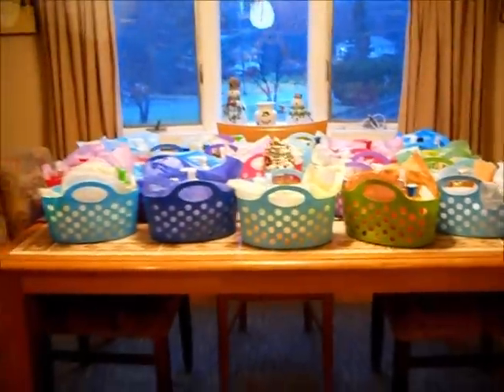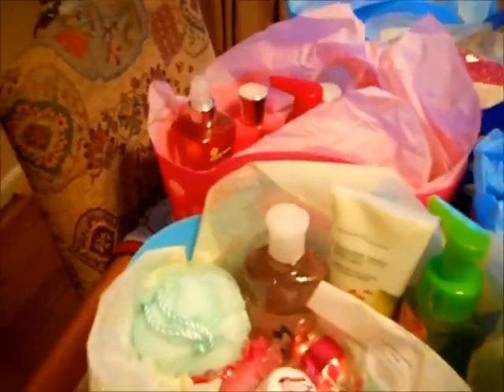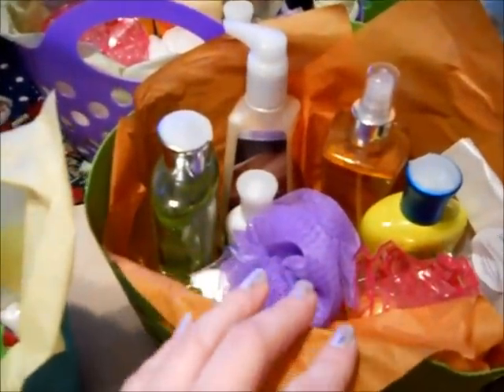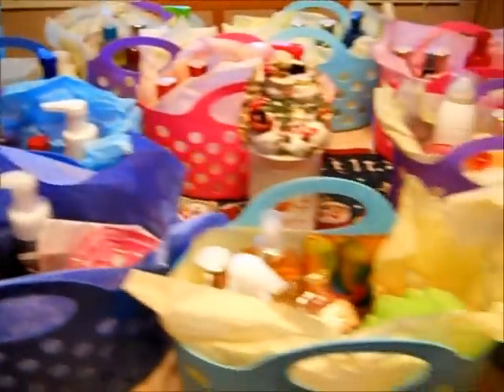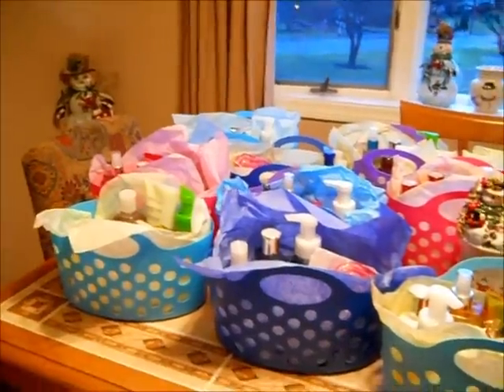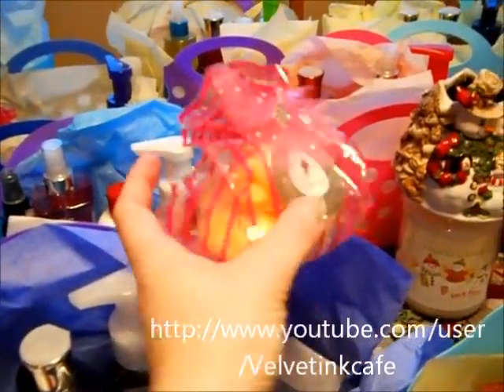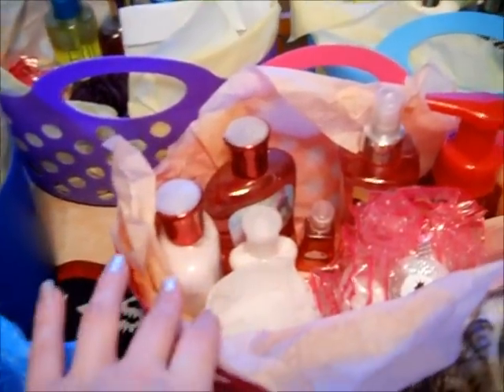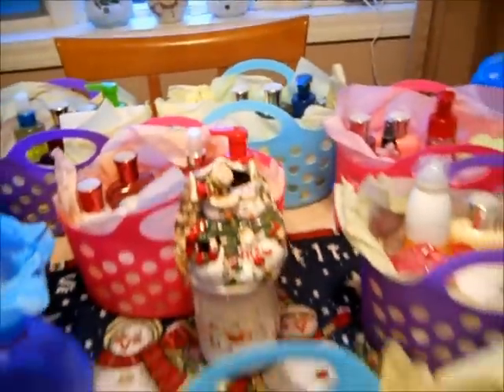Friends Of The Unborn Baskets All DONE & READY TO BE DELIVERED!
Thank you so much to ALL that has donated for this Charity. When I went there today I got to meet a few of the girls some with little new borns others very close to their due dates. I also got to see the whole place (they have a church set up for the girls) & they are so lucky to have a nice place to stay. The one's who run FOTUB are so sweet & amazing for all they do to help these girls. I was told over & over the girls are going to be so excited because they get alot for their babies not for themselves so this is a HUGE TREAT!

((hugs))